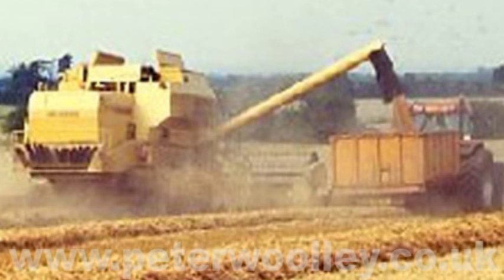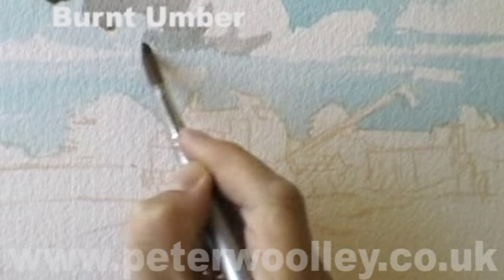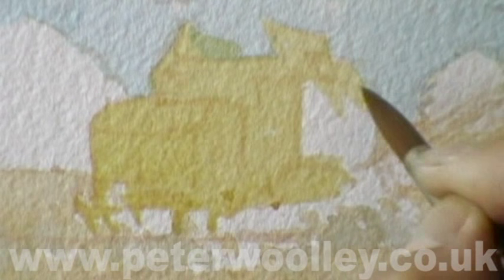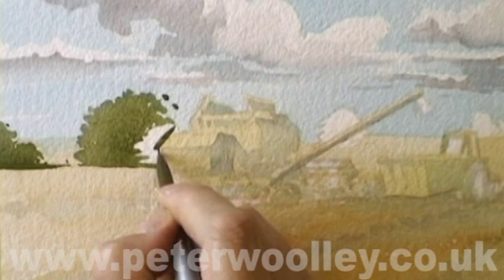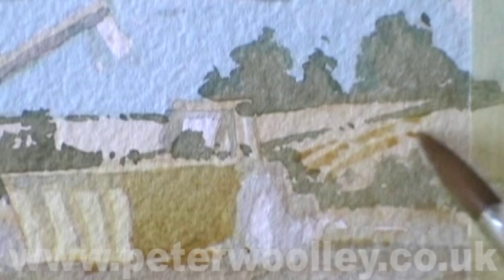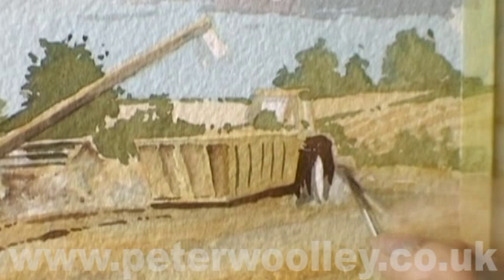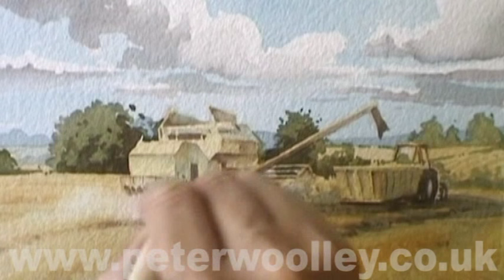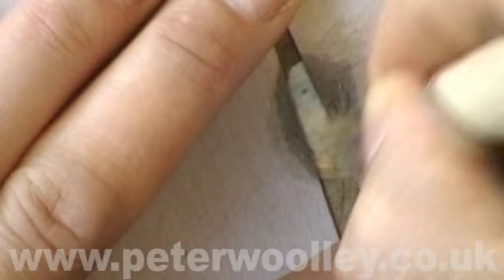Watercolour Tip from PETER WOOLLEY: Making Hay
As artists,we should aim to capture what's going on around us; paint what we see. In this demonstration, Peter paints a modern-day haymaking scene.

A full, uncut version of this demonstration is available in the 30-minute demonstration DVD series. Available in both PAL and NTSC formats.